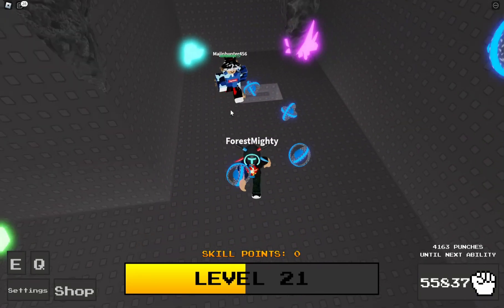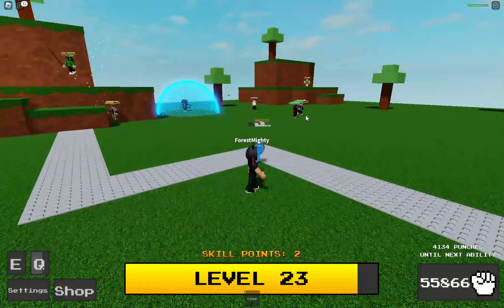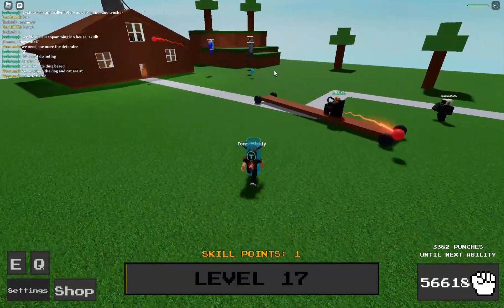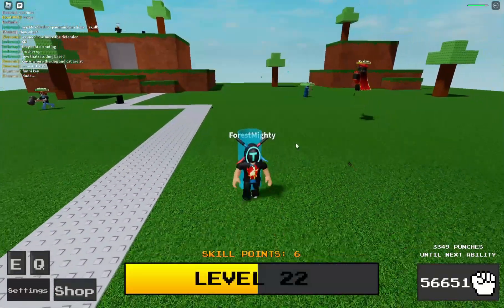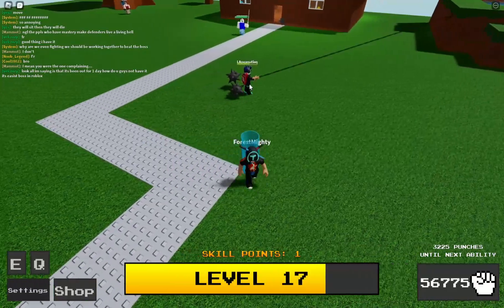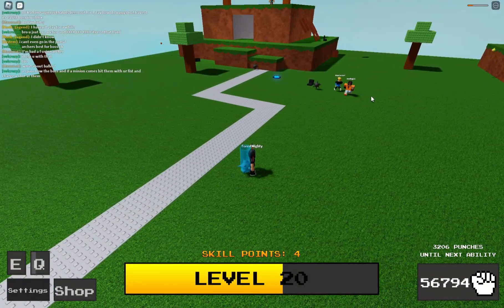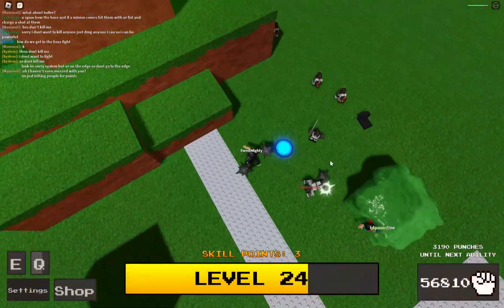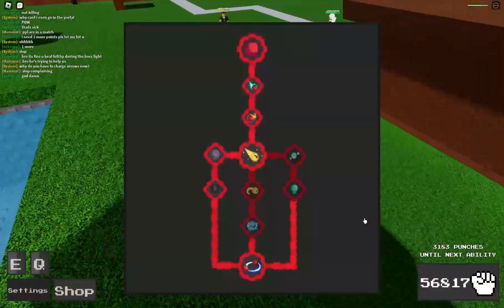ability wars baller defender mastery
in this video, I will show you the baller mastery in ability wars